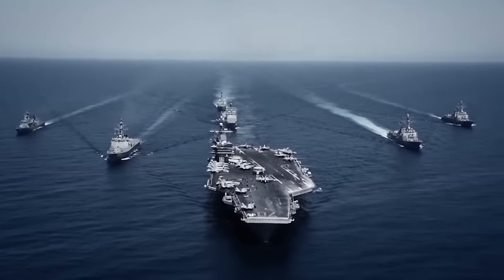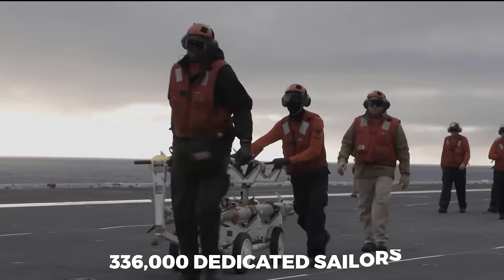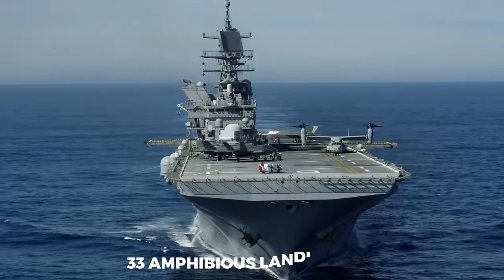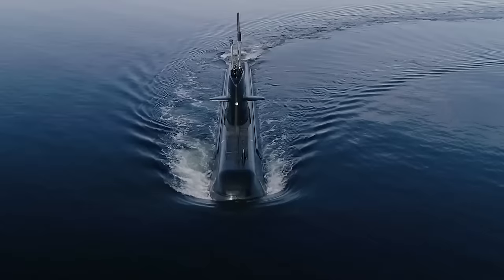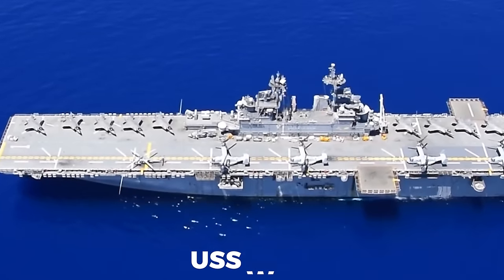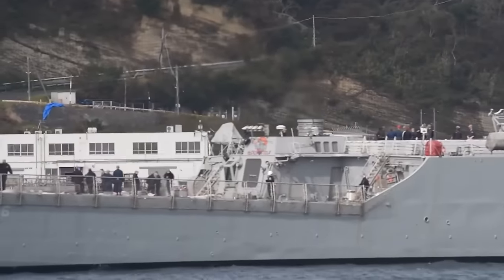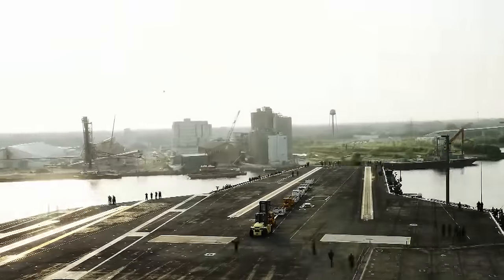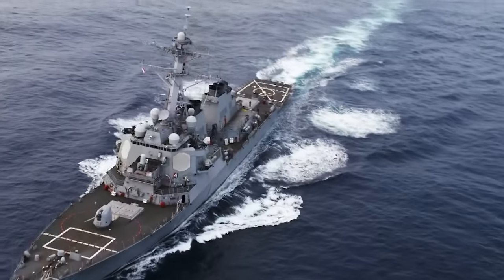Why Are US Aircraft Carriers STRATEGICALLY Deployed Worldwide?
Where are all the US Navy ships right now? From the Red Sea to the depths of the South China Sea, the US Navy plays a crucial role in shaping global maritime security. How do they prepare for unexpected attacks? Recently, the Navy has increased its presence in the Red Sea, with destroyers actively taking down drones and missiles from Iran-backed Houthi rebels. This intense conflict highlights the Navy's operational readiness and tactical agility in the face of ongoing threats. What makes their missions critical to our everyday security?
Moreover, the US Navy is strengthening its longstanding alliances in the South China Sea, recently through joint maritime exercises with the Philippine Navy. But this is just the beginning... What missions is the US Navy currently undertaking? Let's explore each area to see what's happening and where the ships are.
The US Navy, a force to be reckoned with, safeguards American interests across the globe with over 336,000 dedicated sailors and reservists. From surface combat and submarine missions to air support and covert operations, the Navy's versatility is unparalleled. But what exactly does this entail?
Equipped with the world's most advanced ships and submarines, including the mighty Nimitz-class aircraft carriers and stealthy Virginia-class submarines, the Navy is always ready for action, everywhere at any time. Their missions range from direct combat to humanitarian aid, all driven by core values of honor, courage, and commitment.
How does this impressive force translate into action against today's threats? And how do these sailors remain prepared for the unforeseen?

Become a member and proudly bear the title of 'Navy Life Supporter'!

As a 'Navy Life Supporter', you show your appreciation and respect for all Navy Sailors.

Let's share special experiences and stories in the comments under the videos. This is the chance for former sailors to reminisce and for everyone curious about life at sea. It's more than just sharing stories; let's together discover and share the fascinating and diverse aspects of maritime life. Let's strive to show the world how intriguing and complex the life of a sailor at sea can be, with all its challenges and adventures.

Together, we offer a glimpse into the unique world of the navy and show our appreciation for the brave men and women who brave the open sea and defend our country. Whether you want to relive old sea tales or learn more about the maritime world, it's all possible here.

Do you also want to show your appreciation and support for the brave men and women of the Navy?

Note: "This channel is exclusively intended for entertainment, informative, and educational purposes. The content herein does not reflect the official positions or policies of the US Navy or any other naval units from various countries. The appearance of visual material from the U.S. Department of Defense (DoD) or other military sources neither implies nor constitutes an endorsement by the DoD or these organizations."